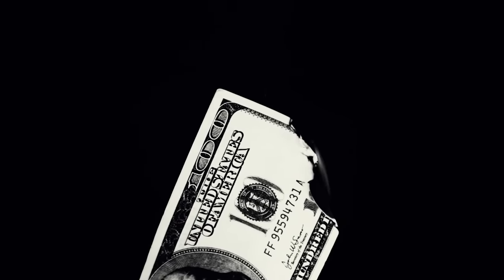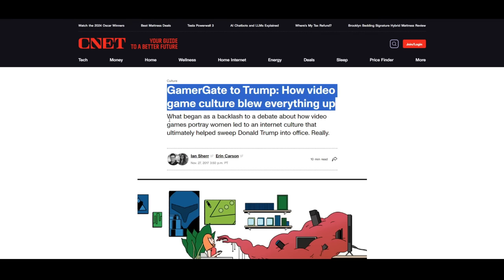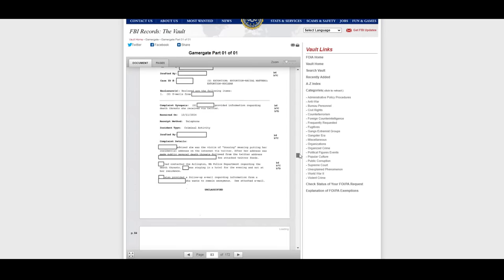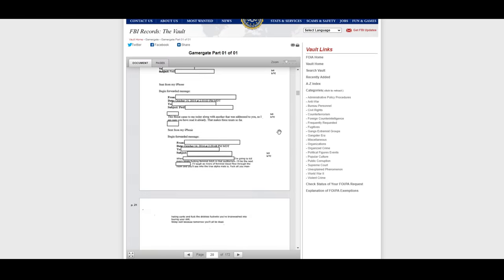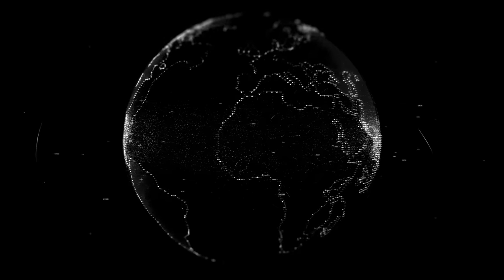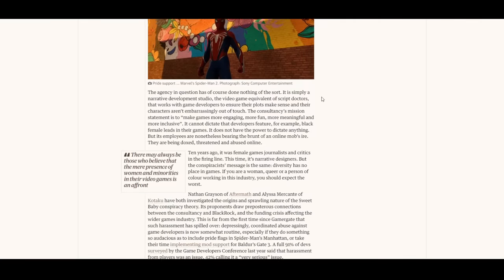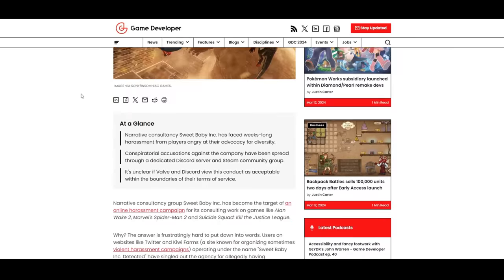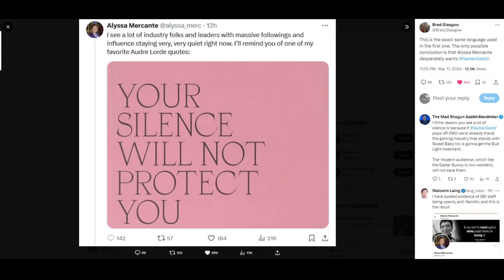Is This GamerGate 2? (The Media and Sweet Baby)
As the media defense campaign goes into overdrive... it seems to be that we are headed for round two of the "gamergate" cycle, which kicked off in the early 2010's, and has never been let go since.

With more and more industry power levels turning towards Sweet Baby Incorporated, attempting to rewrite the existing narrative, and manipulate history... its important to remember what actually happened, and properly call out this new barrage of media lies, omissions, and misrepresentations.

It looks like Gamergate 2 is upon us, because players just didnt want to buy a few trash games with bad consulting. Clearly thats not allowed.